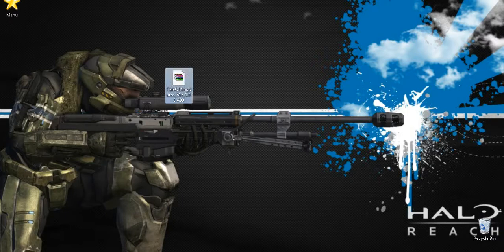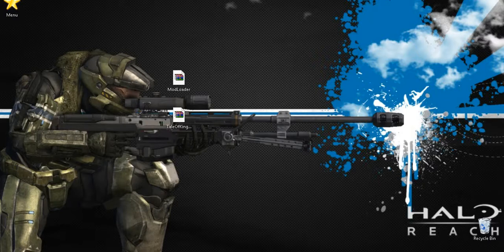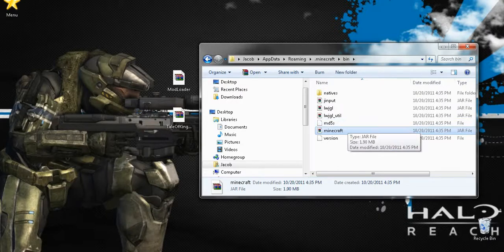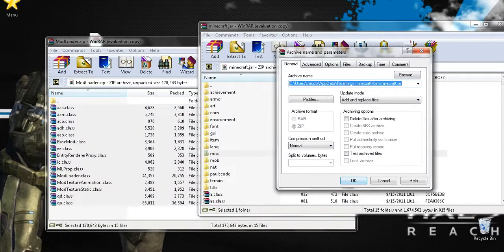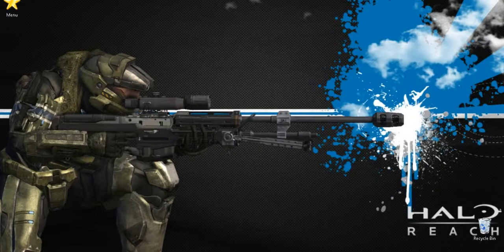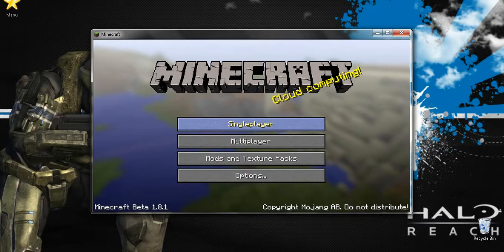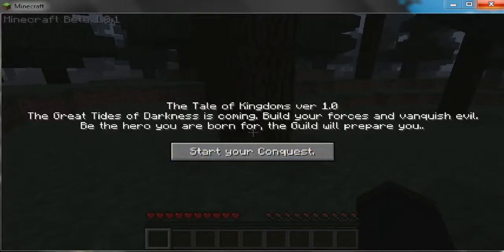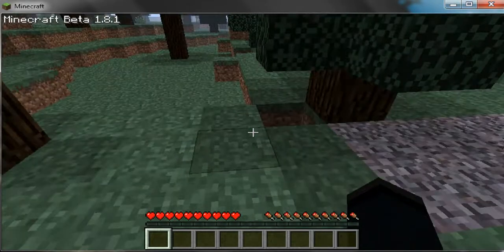Minecraft - How to install TaleOfKingdoms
This is a fantastic mod that has been awarded "Mod of the week". I myself think its amazing! I cant wait for the further updates that will await us!